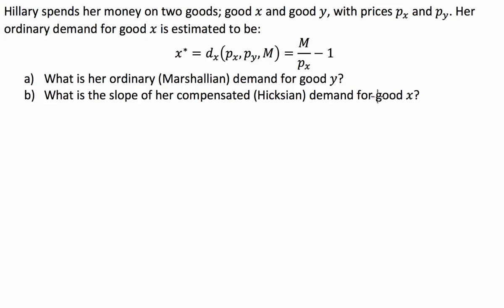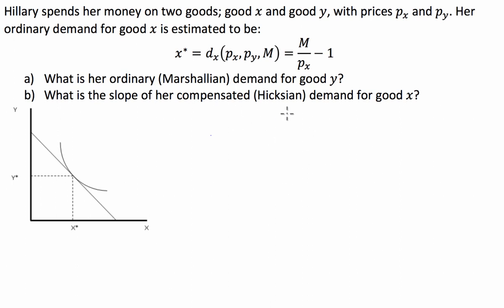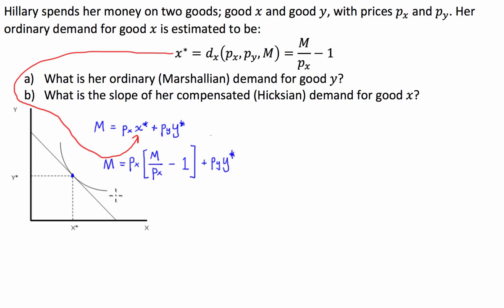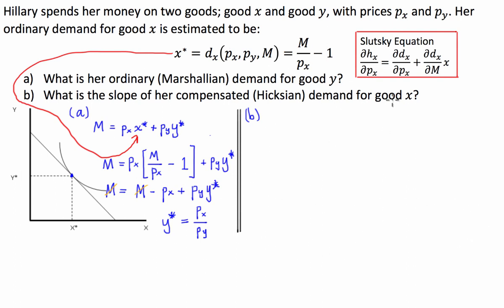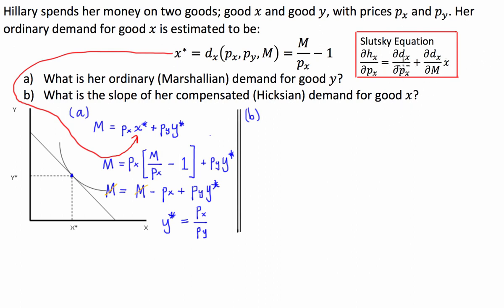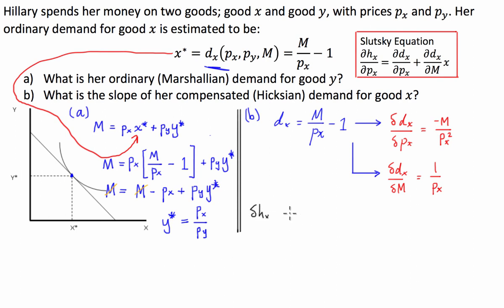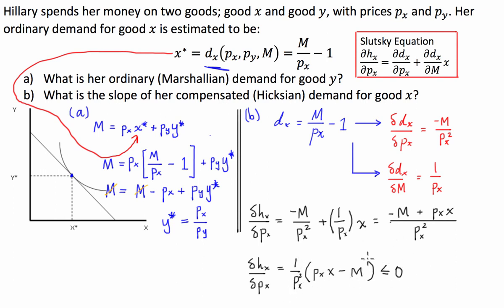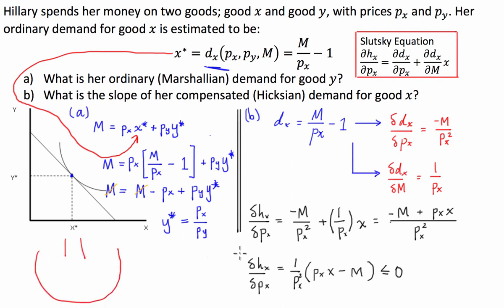Deriving Hicksian (compensated) Demand Using the Slutsky Equation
Viewer Request... If you have any request of your own, be sure to leave them in the comments section below.

Derivation of Hicksian Demand Function using the Slutsky Equation.

In this video, I offer a derivation of the Slutsky Equation (an equation that decomposes the Marshallian demand curve's price effect into income and substitution effects).  The video intuitively motivates the Slutsky Identity by relating the utility maximization problem to the expenditure minimization problem.

The Slutsky equation (or Slutsky identity) in economics, named after Eugen Slutsky, relates changes in Marshallian (uncompensated) demand to changes in Hicksian (compensated) demand, which is known as such since it compensates to maintain a fixed level of utility. The equation demonstrates that the change in the demand for a good, caused by a price change, is the result of two effects:

Effect One - a substitution effect, the result of a change in the relative prices of two goods; and

Effect Two - an income effect, the effect of a change in price resulting in a change in the consumer's purchasing power.

Learn how to derive a demand function form a consumer's utility function. In this problem there is no utility function, only the consumers optimal demand for one of the two goods.

This video introduces the Cobb-Douglas utility function for two goods and demonstrates some of its properties.

I demonstrate how to compute marginal rate of substitution for Cobb Douglas utility.  I use the resulting expression to show why Cobb Douglas indifference curves have constant slope along rays out of the origin.

I also demonstrate how to solve for consumer demand using the Cobb-Douglas utility function.  After deriving Cobb-Douglas demand, I show that the alpha share parameter in Cobb-Douglas utility functions actually represents the consumer's expenditure share on that good.

This video uses calculus to compute MRS, but after that, the rest is just algebra.  If you are a viewer who doesn't know calculus, you can take me at my word, skip the computation of MRS, and the rest of the video can still be worthwhile.